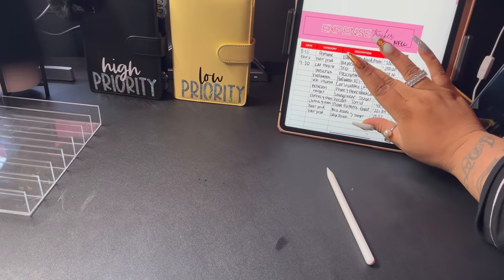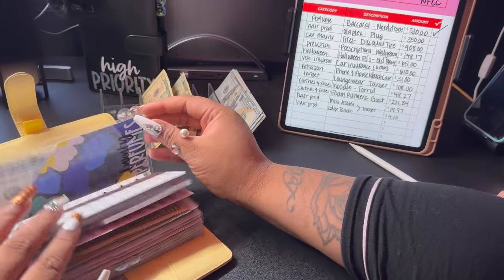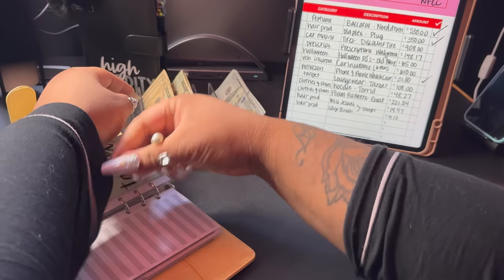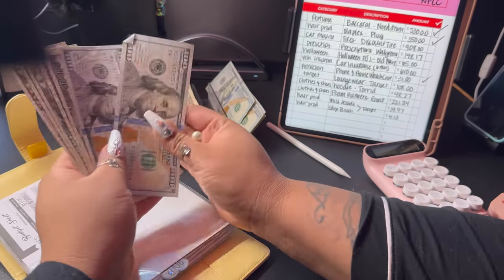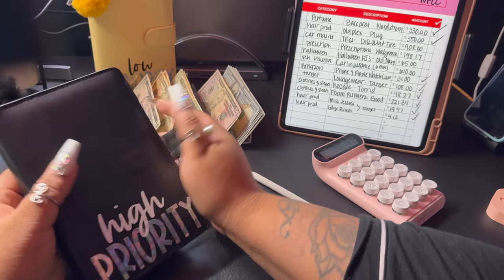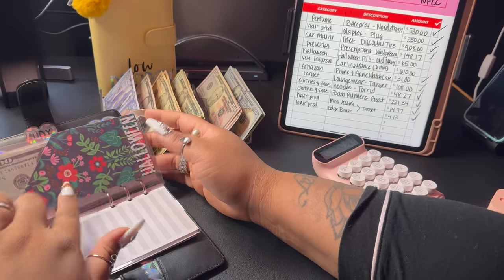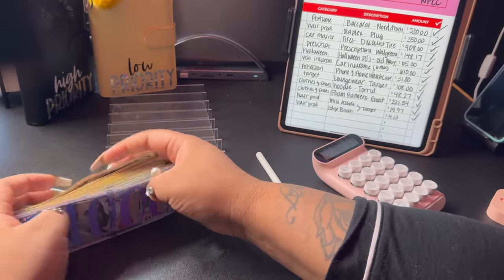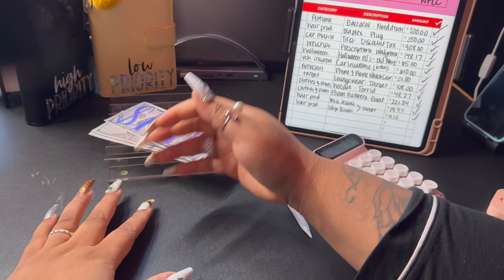Unstuffing my Cash Envelopes to Pay Back my Credit Card | Cash Stuffing for Beginners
Hey Baddies! Good to have you back. Thanks for tuning into this episode of Unstuffing my Cash Envelopes to Pay Back my Credit Card | Cash Stuffing for Beginners

Today I'm going to be showing you how I leverage my credit throughout the month while also using my sinking funds. I  get so many rewards this way, and I never carry a balance. The card gets paid in full every month.

AMAZON STOREFRONT

💋Tired of Etsy fees? Try Shopify! I'm obsessed with how well it works!

 May 2022 | Cash Envelope Stuffing | Baddies & Budgets

I'm Jaz, a 30 year old single entrepreneur. I am working hard to pay off my student loans, a few credit cards, a couple of medical bills and I’m in the process of repairing my credit. Phew!

My channel is ideal for those of you getting started on your budgeting journey. Come along and watch me as I navigate this process toward financial freedom!

Send Me Stuff:
841 N Martin Road
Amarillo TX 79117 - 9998